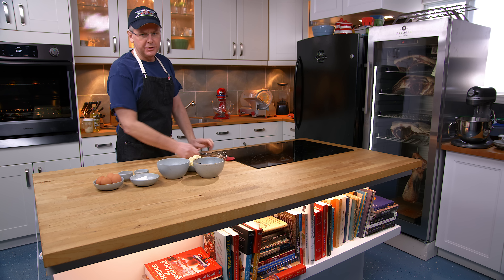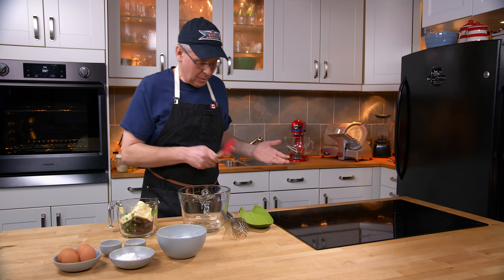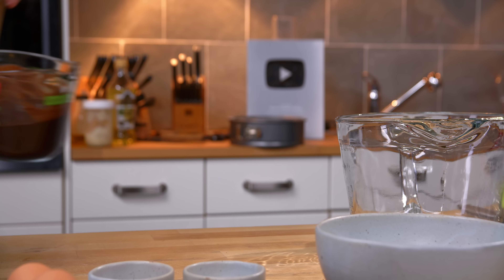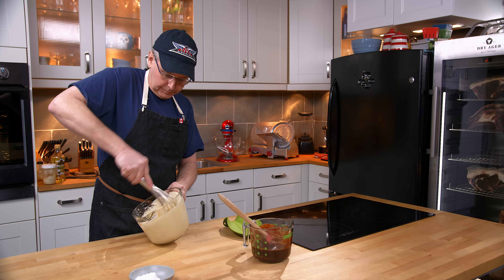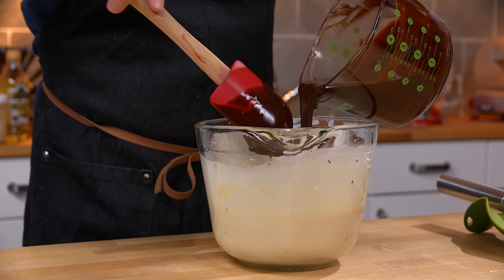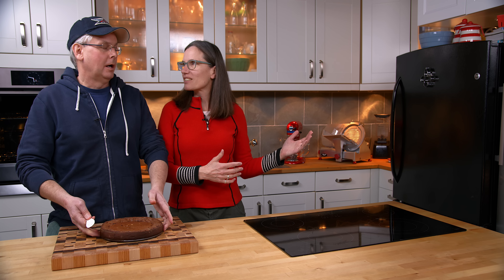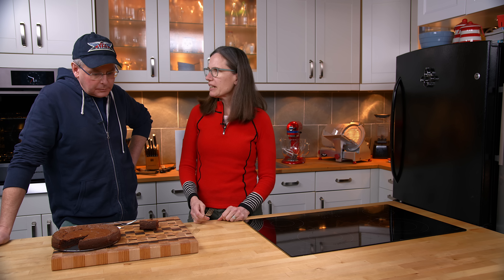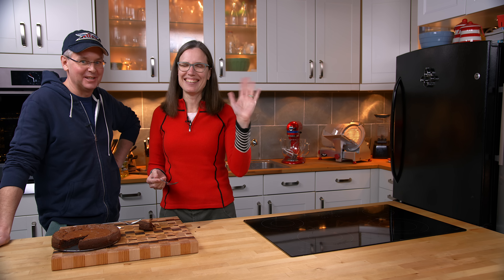Better Than Brownies!!! French Chocolate Gâteau Baulois - Fondant Baulois - Glen And Friends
French Chocolate Gâteau Baulois  Best Brownie Recipe Ever - Glen And Friends Cooking
This French Bittersweet Chocolate Cake sometimes called La Baulois, or Fondant Baulois, is a dense rich tasting Bittersweet Chocolate Cake... But really it's just a fancy Chocolate Brownie Recipe. One of the best chocolate brownie recipes ever. So if you want to learn how to make brownies, the best brownies, the easiest brownies; this is the ultimate brownies from scratch recipe ever. So sit back and learn how to make fondant baulois.

Ingredients:
250 mL (1 cup) butter
200g (7 oz) bittersweet chocolate
250 mL (1 cup) sugar
4 extra-large eggs
2 mL (½ tsp) instant coffee
2 mL (½ tsp) coarse salt
60 mL (¼ cup) all-purpose flour

Method:
Preheat the oven to 350°F.
Grease and flour an 8" springform pan.
Melt the butter and chocolate together in a double boiler or microwave.
Whisk the sugar, eggs, coffee, and salt until combined and super frothy.
Whisk in the flour.
Fold the chocolate mixture into the batter.
Scrape batter into the pan, and bake 30 to 40 minutes, until the top puffs and cracks.
Cool completely on a wire rack.

This cake is best served at fridge temperature.

0:00 How to make fondant baulois French chocolate cake
0:50 Fondant Baulois? Or is it just a Brownie?
1:10 Should you use salted or unsalted butter in baking?
1:42 Buttergate - Palm oil supplements affecting butter?
5:00 Let your brownie batter sit for hours before baking.
6:13 Taste testing Fondant Baulois, the best brownie ever.